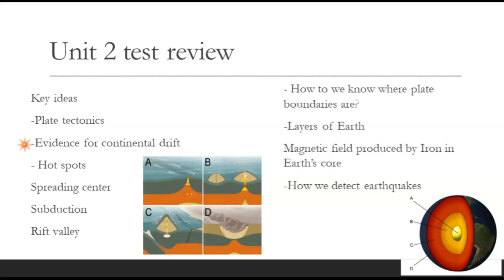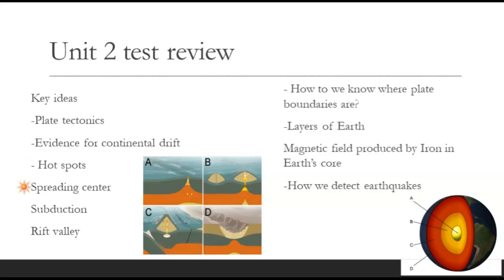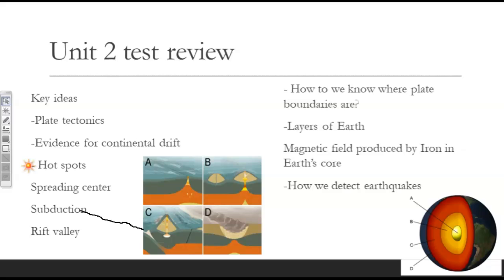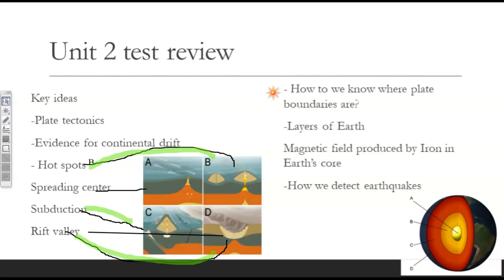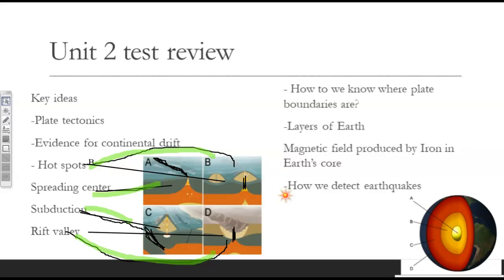Unit 2 test review